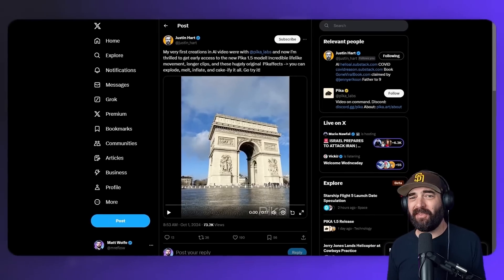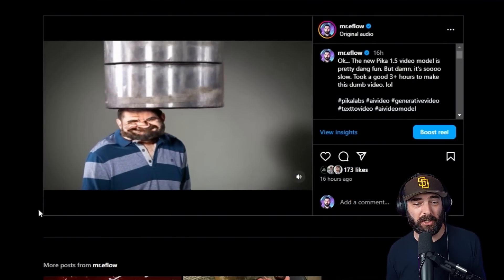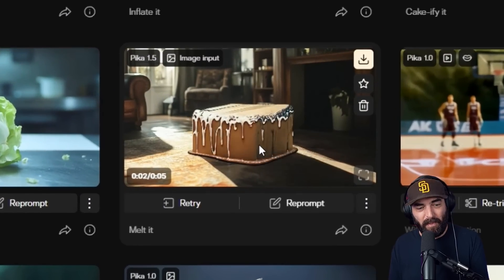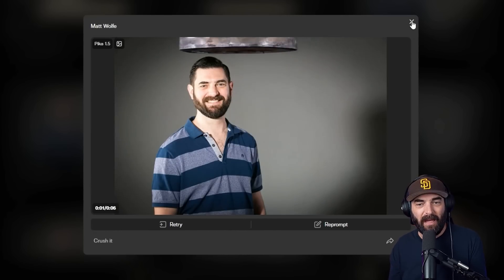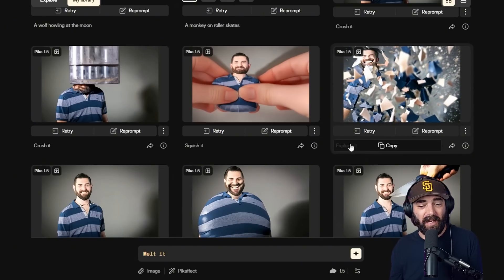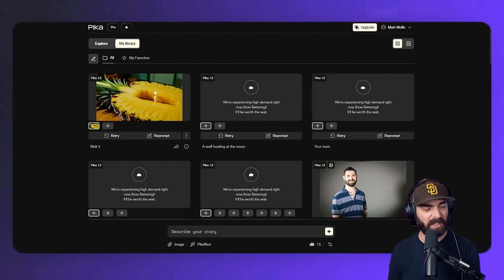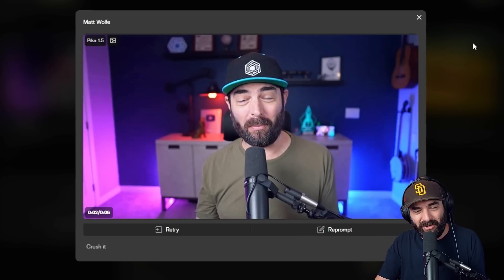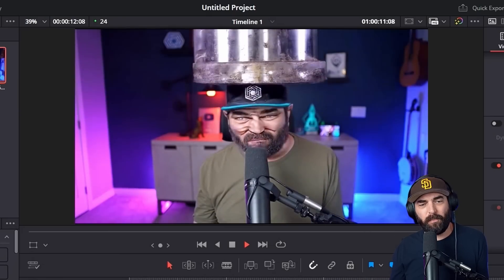These AI Meme Videos Are Going Viral (Here's How They're Made)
I've been playing around with the new Pika 1.5 model. Here's how to make these viral videos.